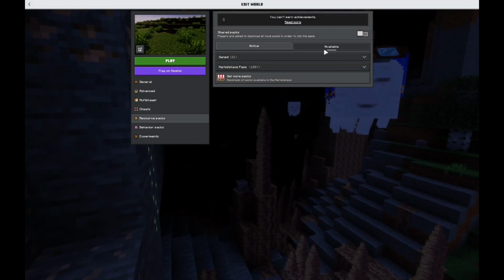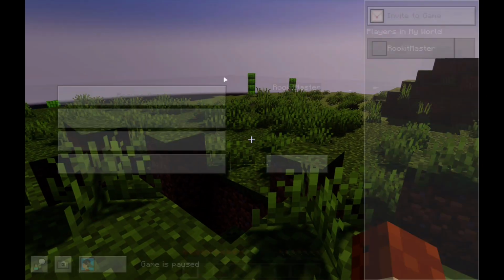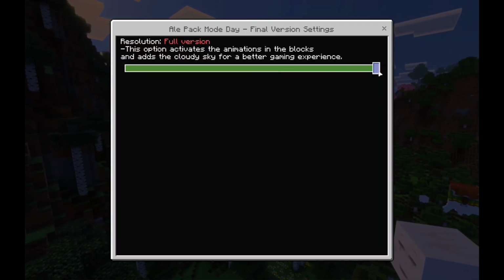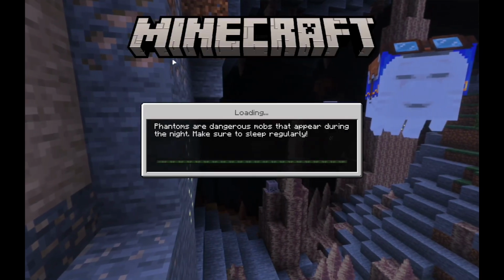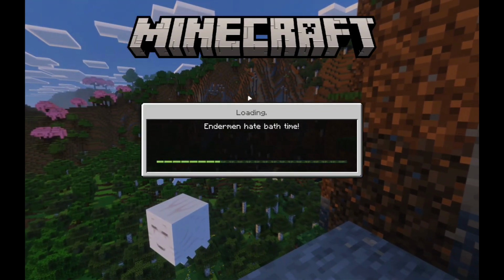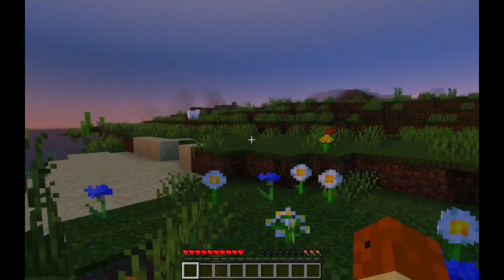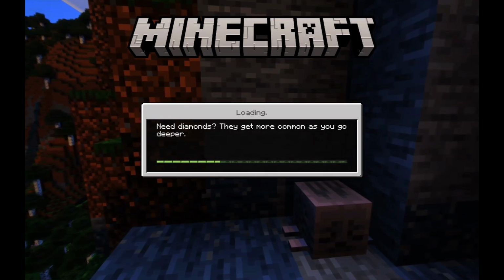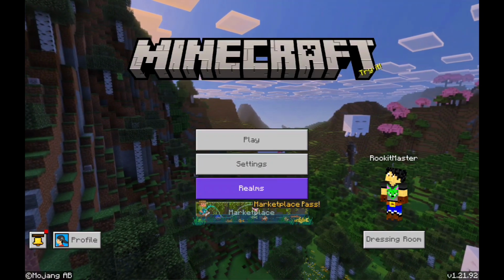Minecrafts Best Visual Packs For Average+Low End Devices (Andriod+IOS)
Here are the links to the vibrant visual shaders